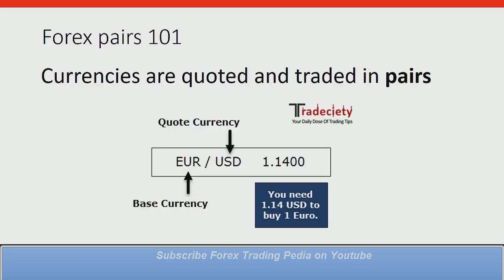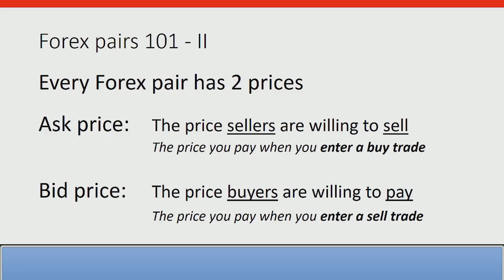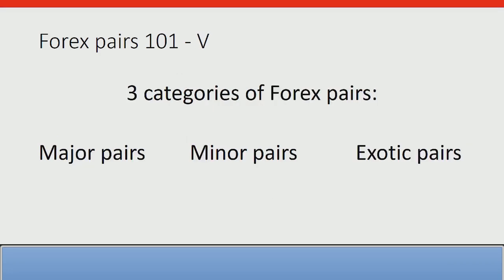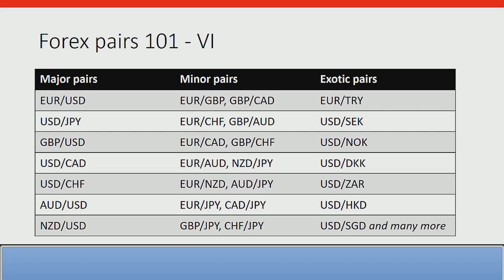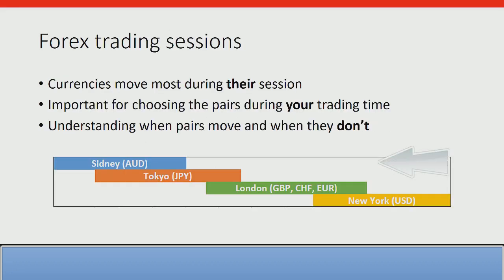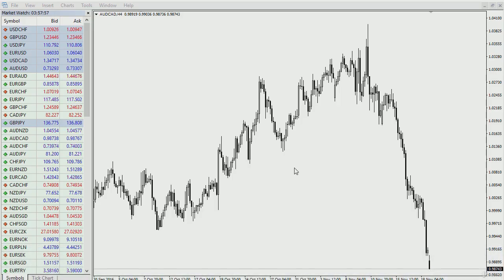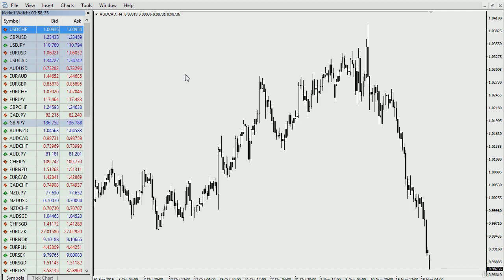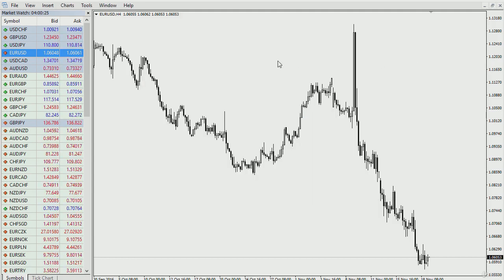Forex Trading for Beginners Course Zero to Hero-02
Hello and welcome back to the second lesson.

Now we will take a look at Forex pairs.

We will get more into the details.

I will show you how to read Forex quotes and for prices.

Then we will explore the difference between the bid and ask price.

We will look at spread and trading costs and also explore the difference between major minor and exotic currency pairs.

So as we saw in the last we deal currencies are always quoted and traded in Pairs. Let see the lesson.